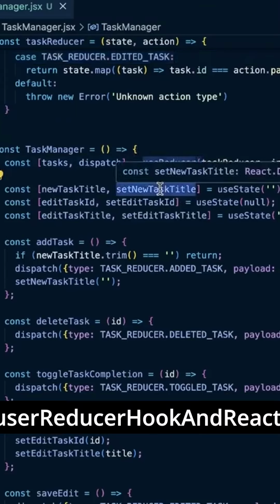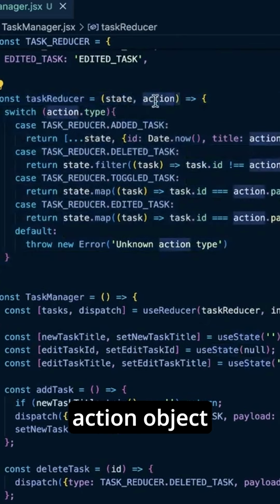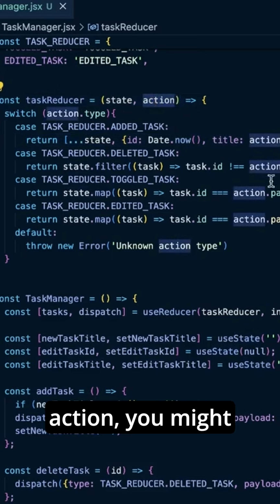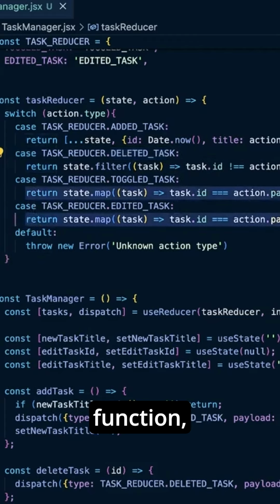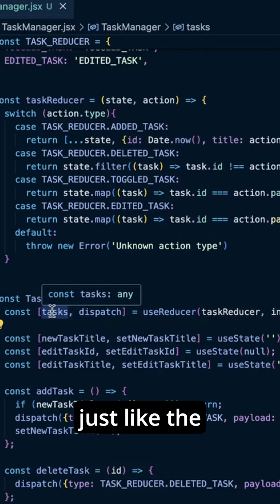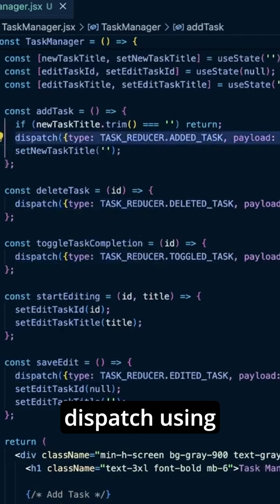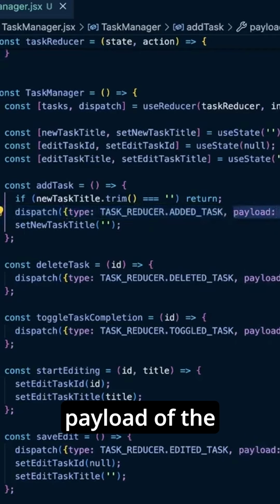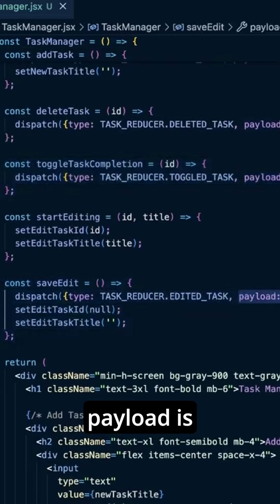How The useReducer Hook In React.js Really Works